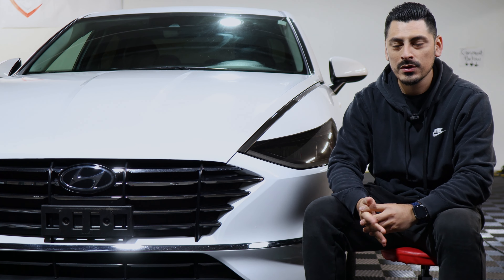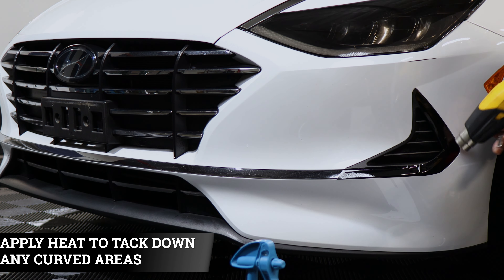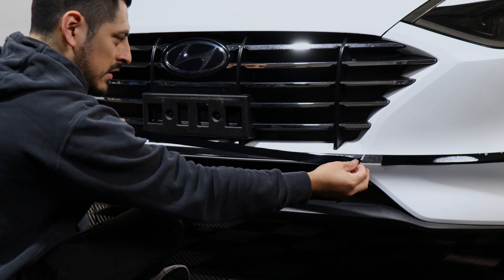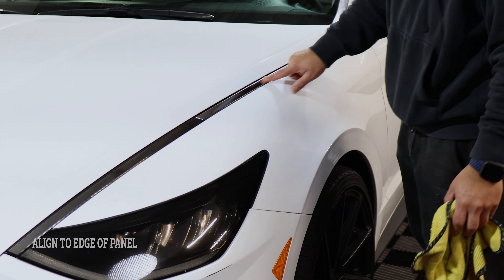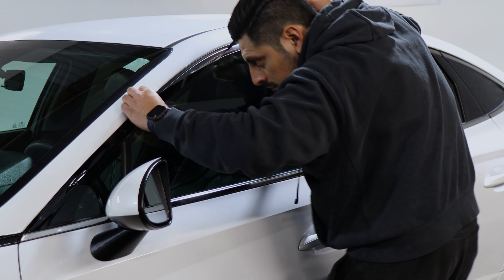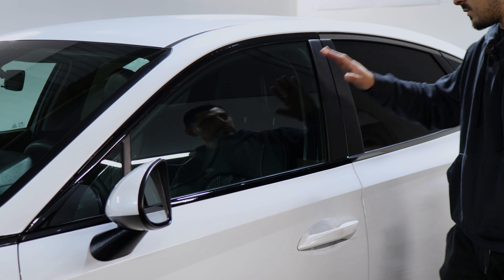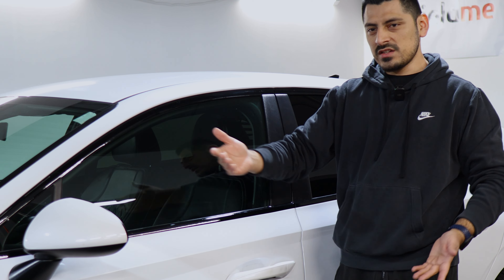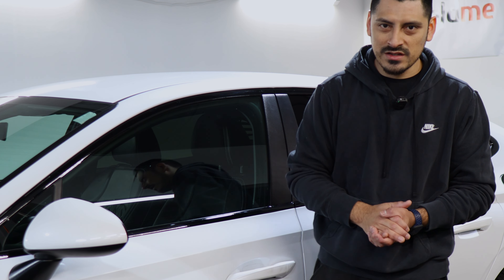Hyundai Sonata Chrome Delete Guide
Installing the Blackout Chrome Delete Precut kit, for the 2021 Hyundai Sonata by Bogar Tech Designs. This is a detailed installation video tutorial that makes a visually huge impact on your car.

Timestamps
0:00 Intro
0:12 Before & After
0:25 Prep Chrome Panels
0:37 First Piece Install
1:50 Second Grille Piece
2:17 Middle Grille Piece Install
3:27 Hood Piece Install
4:20 Door Piece Install
5:59 Rear Piece Install
6:53 Post Heat
7:17 Outro